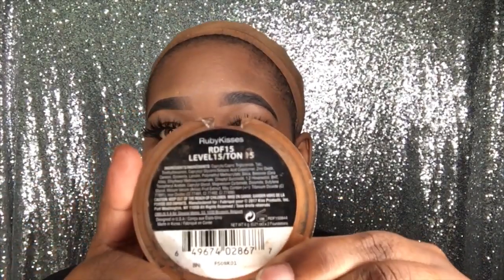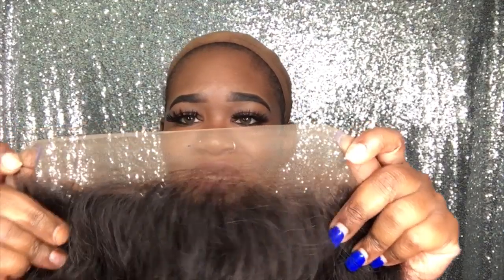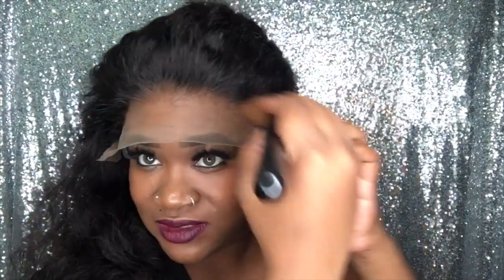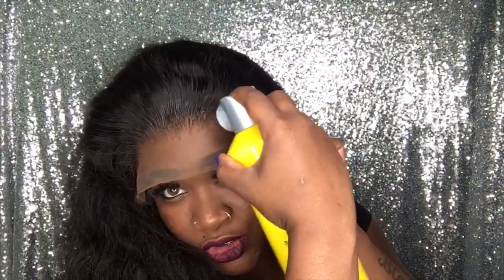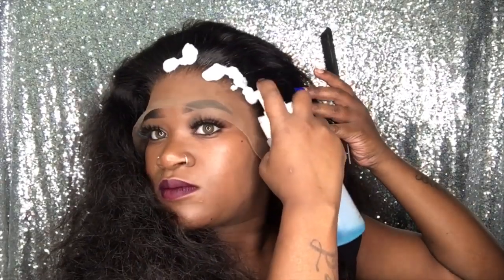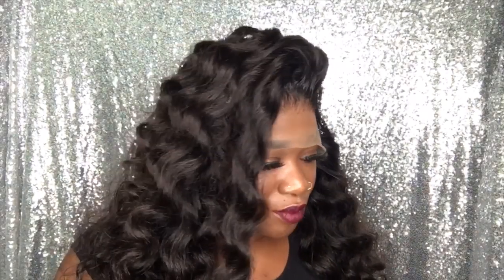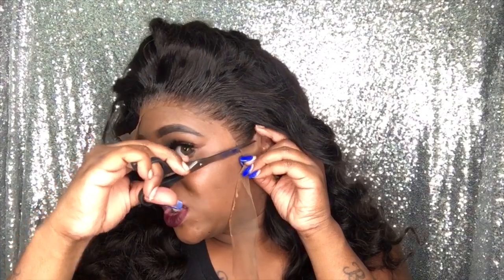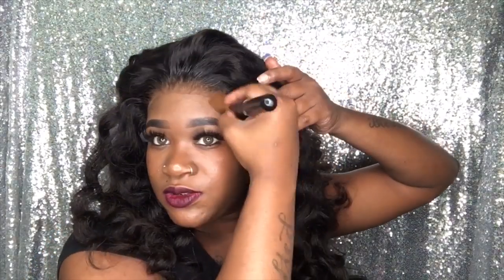GlueLESS Lace Install FOR DUMMIES:‼️|DETAILED TALK THROUGH💕|Ft. Ishow Hair 😍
Welcome to IAmBeautifulHustlerTV .